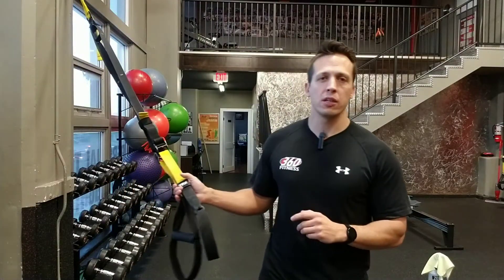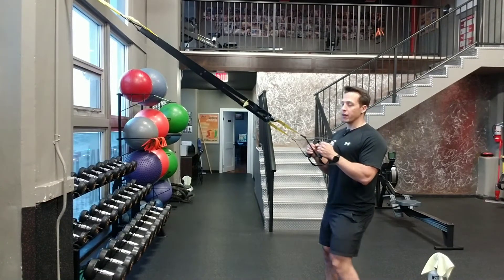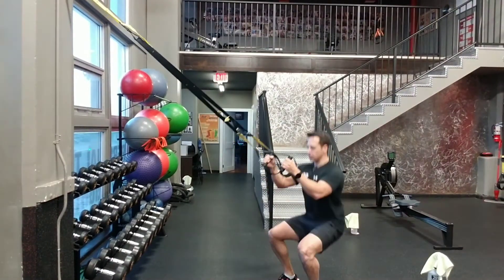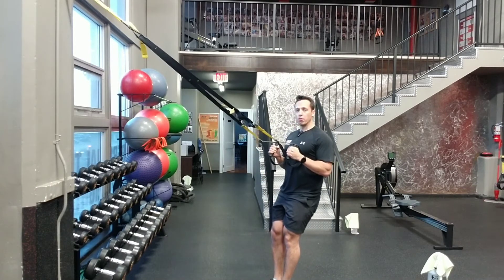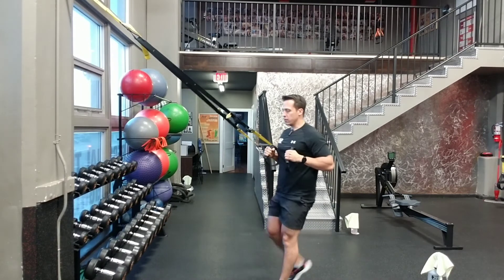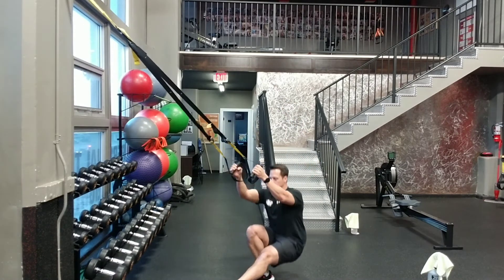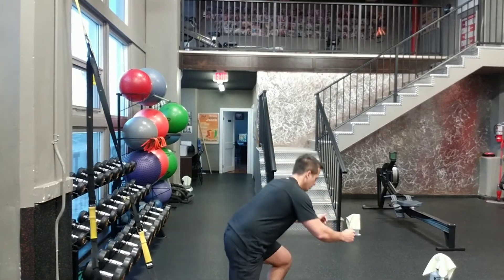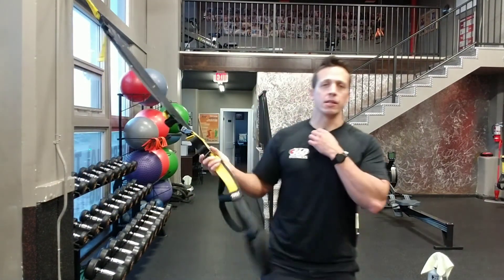TRX Leg Exercises - 360 Fitness Exercise Demo